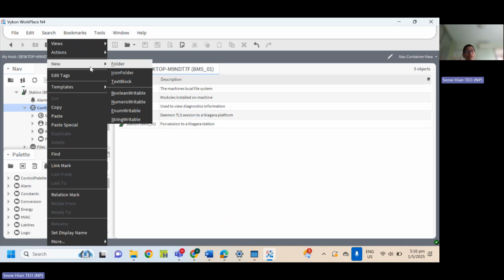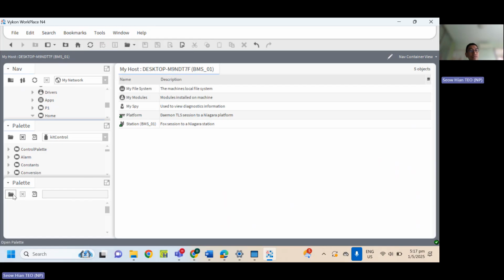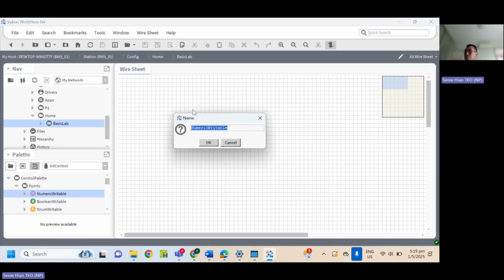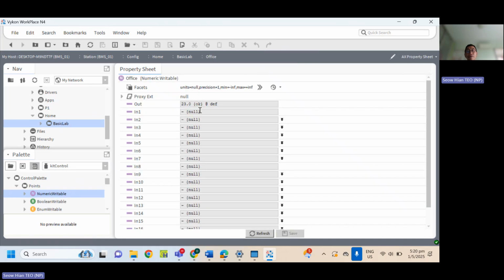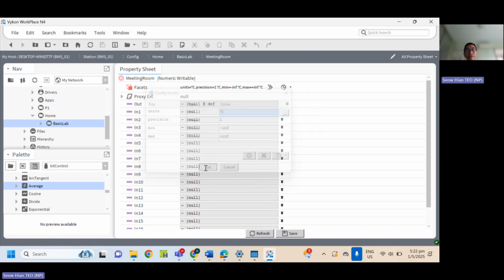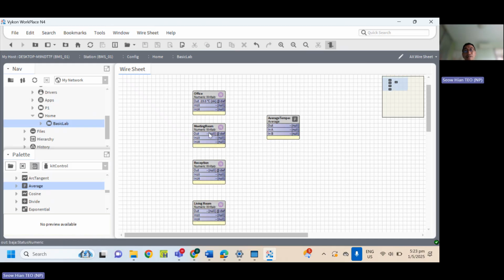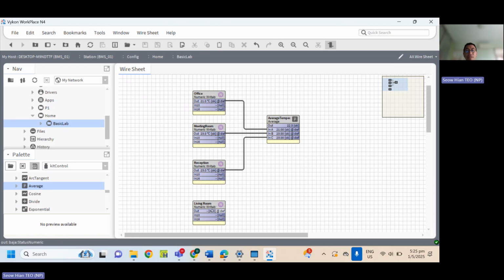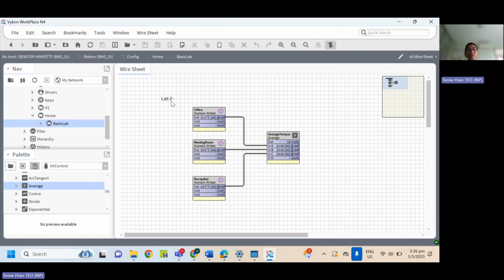Practical 2 - Lab 2 - Basic Components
This exercise introduces you the use of Niagara components by creating a simple application.